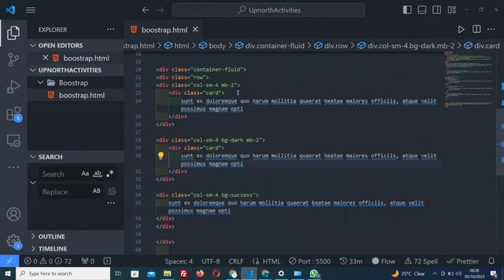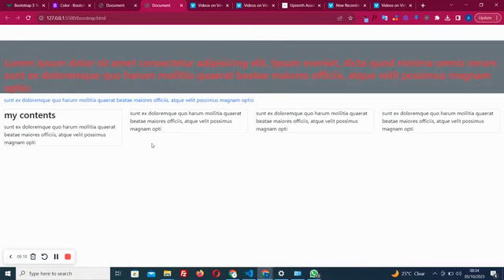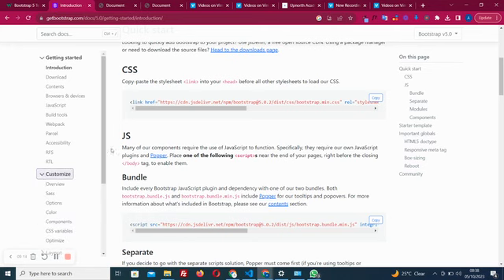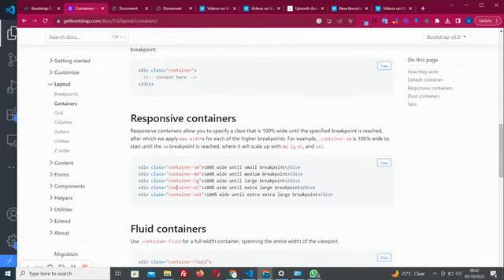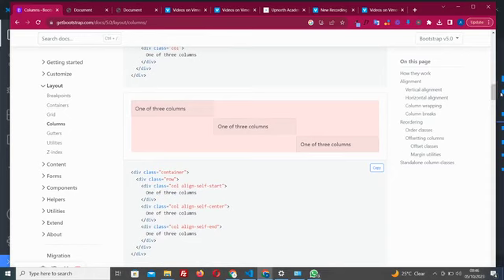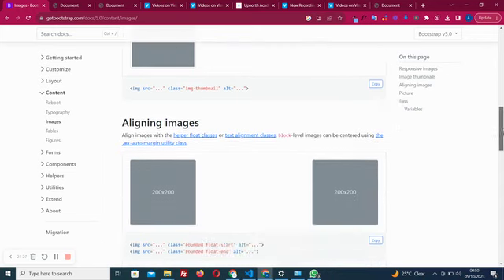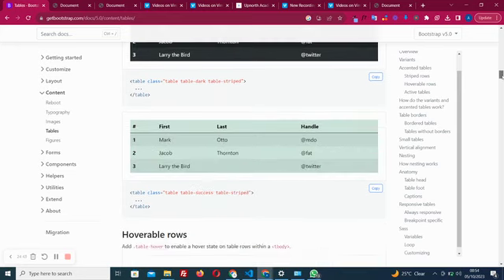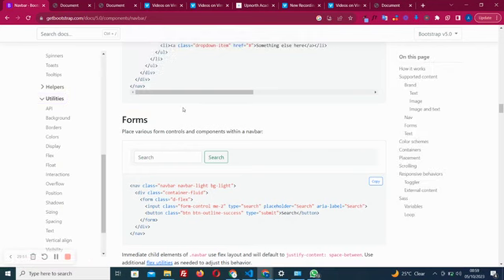INTRODUCTION TO BOOSTRAP (Lesson 8 part 2)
Intro to boostrap table, form, carousel, navbar e.t.c